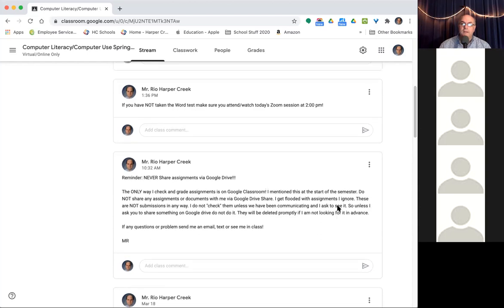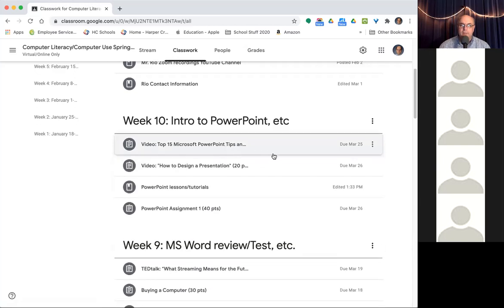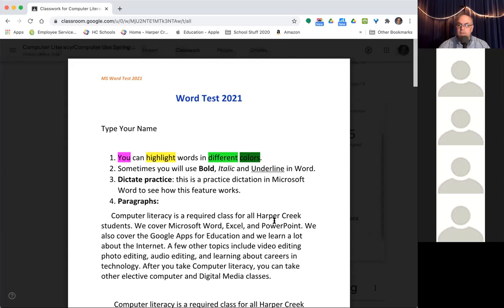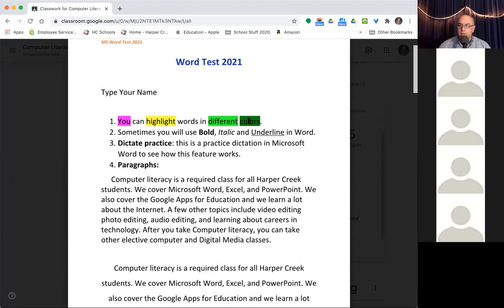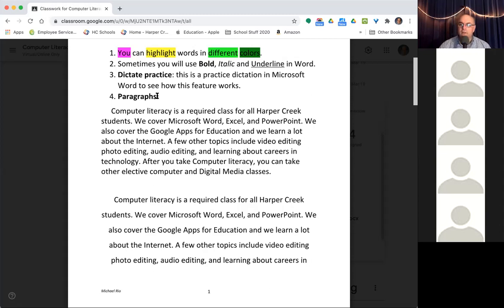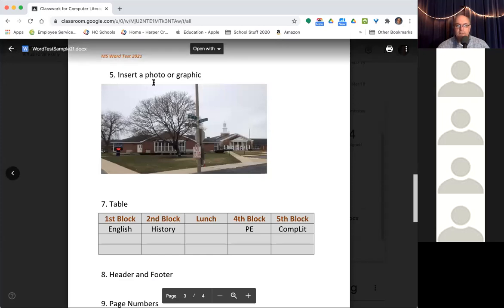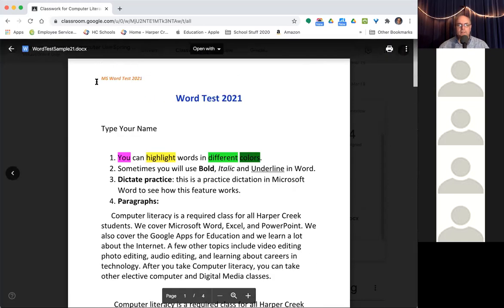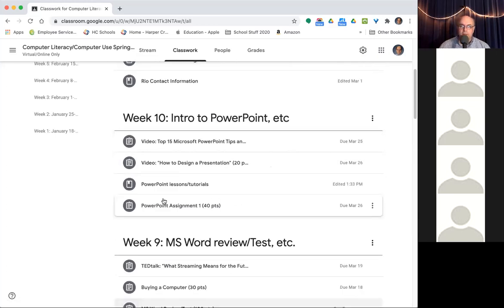CompLit Zoom 3-22-2021